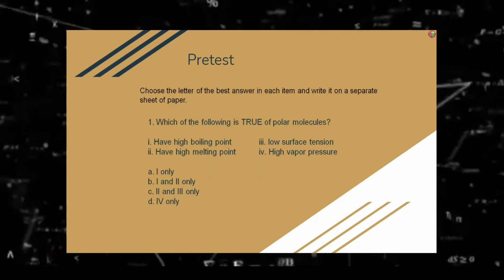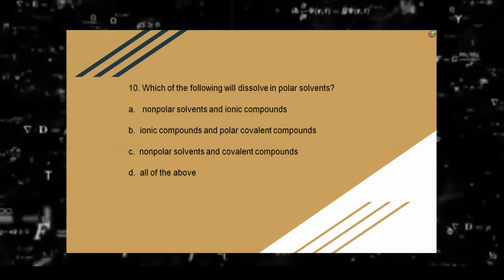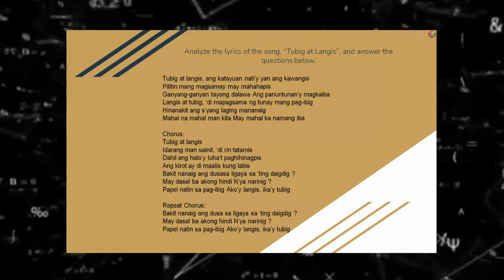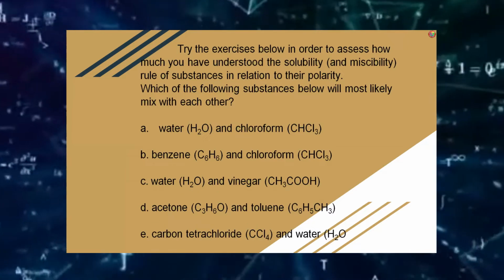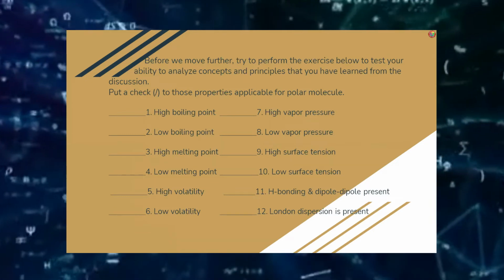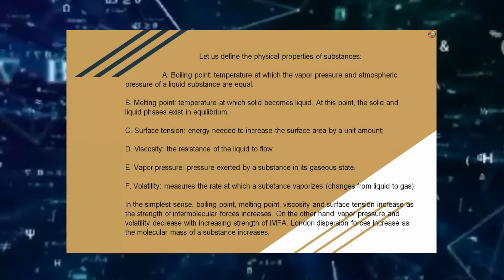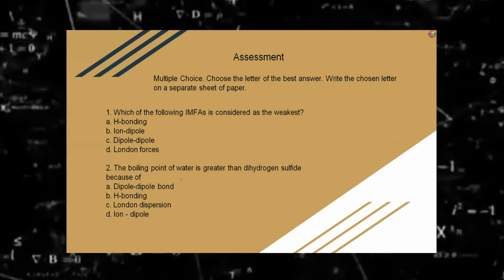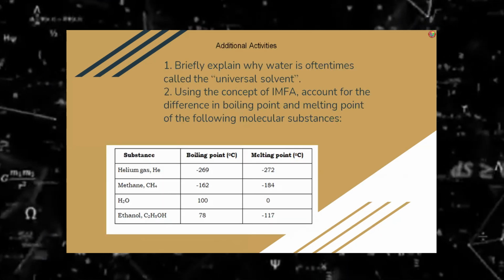PS W2 VL2